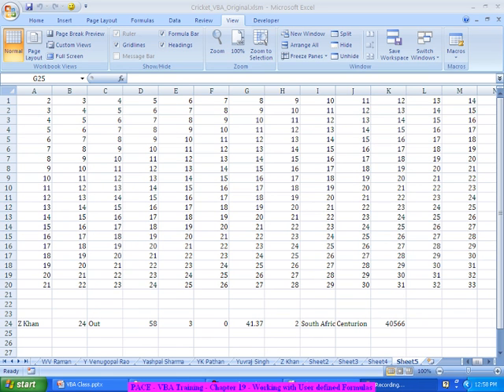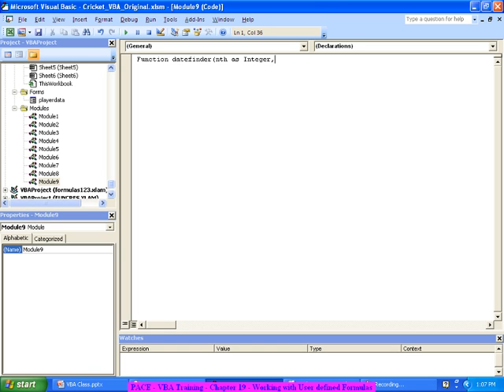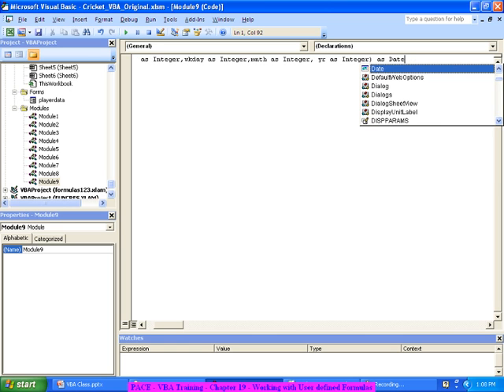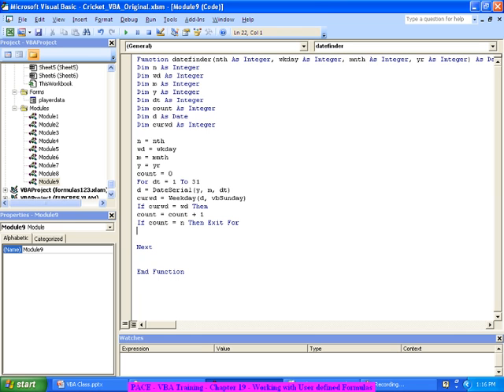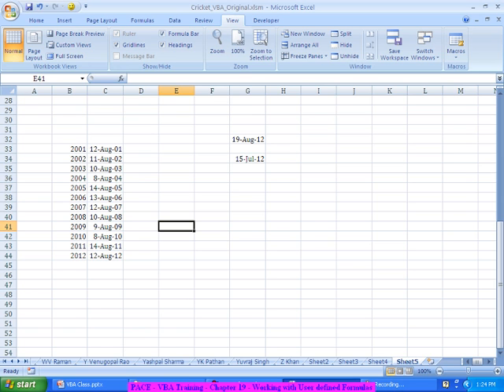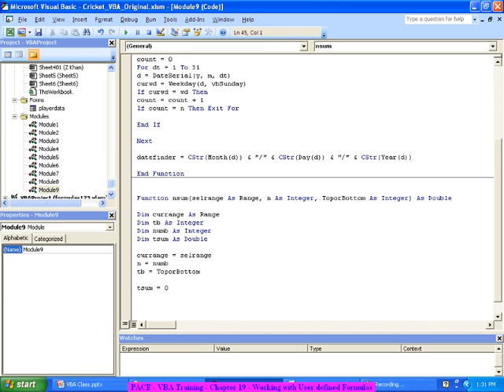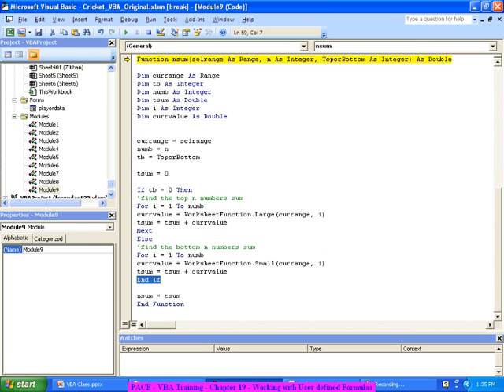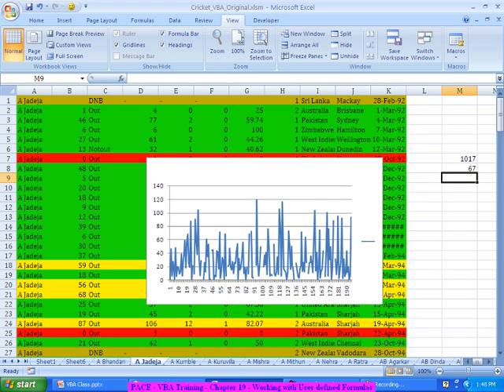Working with Formulas in VBA for EXCEL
Training on Working with Formulas in VBA for EXCEL by Vamsidhar Ambatipudi